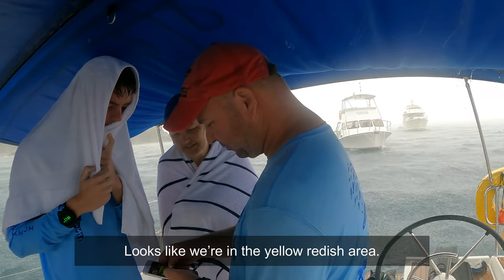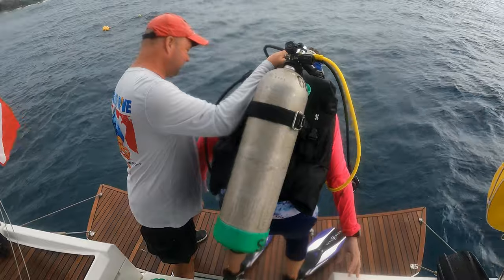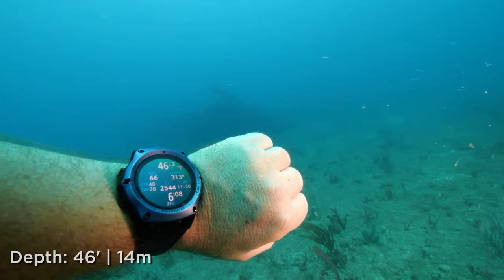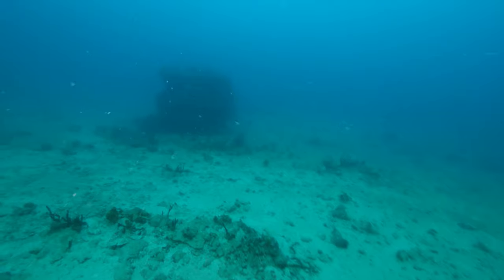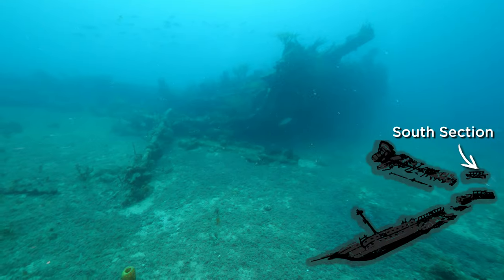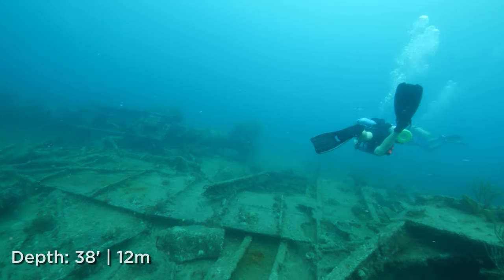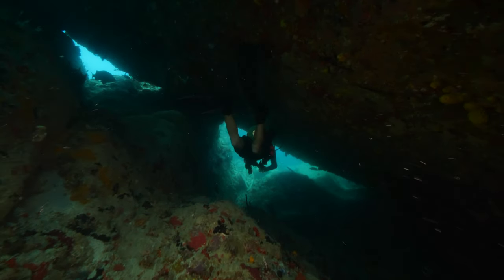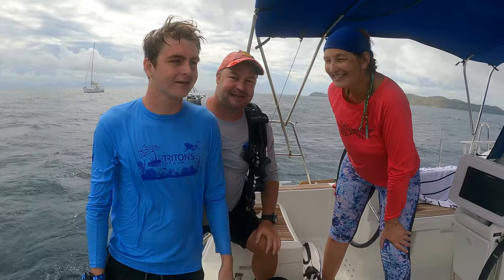Searching for Luck Underwater... (Scuba Diving RMS Rhone)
Sailing the British Virgin Islands and diving the wreck of the RMS Rhone could bring us luck, but only if we find what we're looking for.

In this underwater adventure, we explore the stern section of the most famous shipwreck in the BVI, and search for the "lucky porthole".

Interested in learning more about underwater filmmaking? Check out this comprehensive course from the Underwater Filmmaking School.